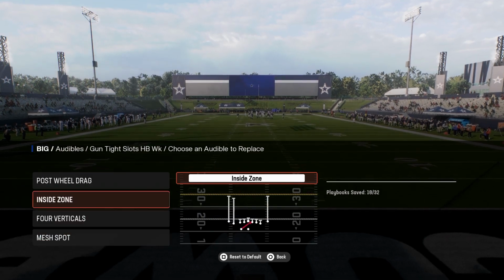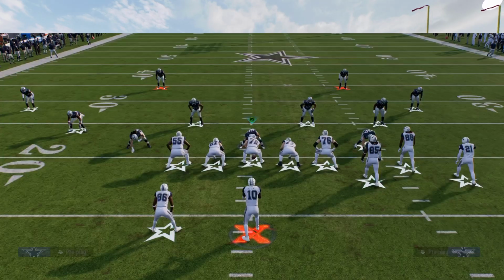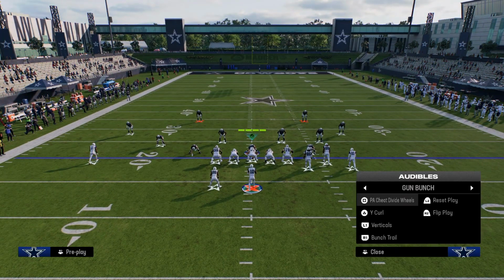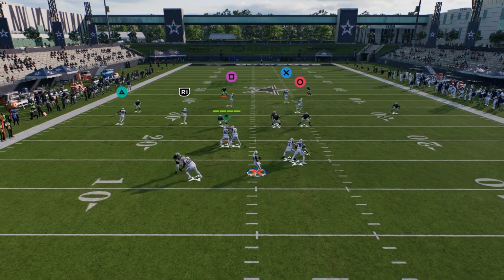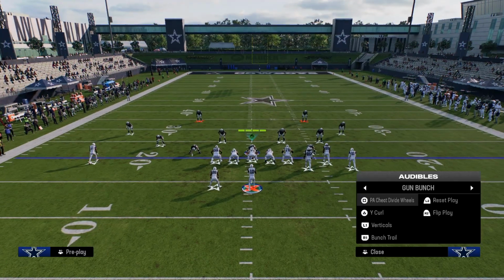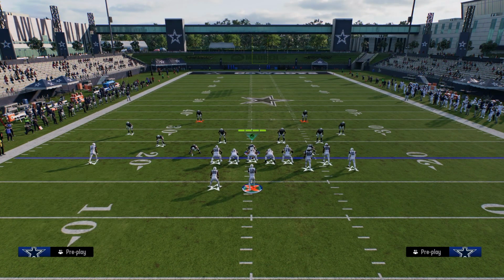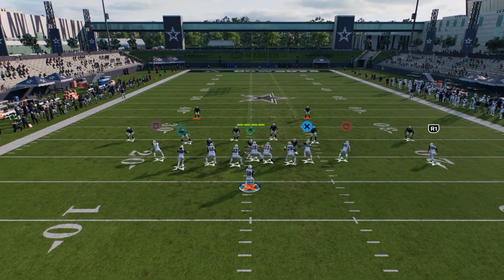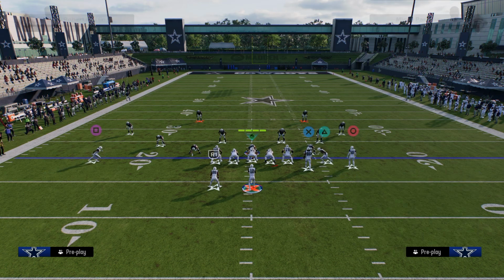The BEST Offense No One Is Using In Madden 25